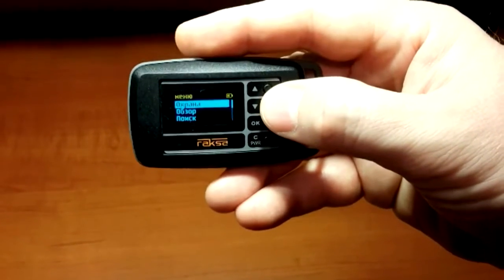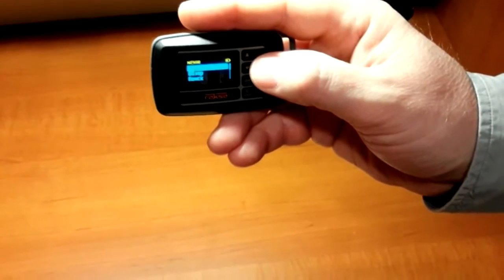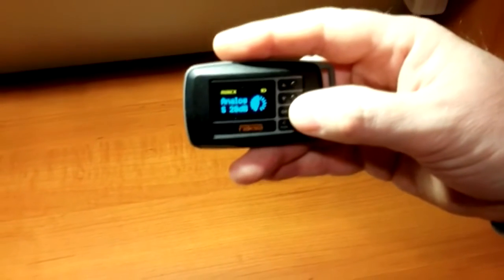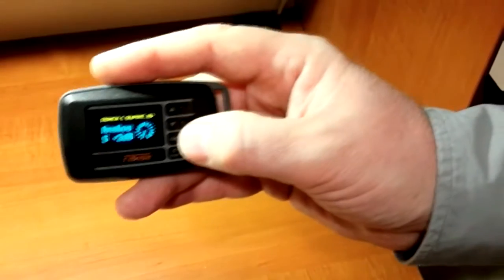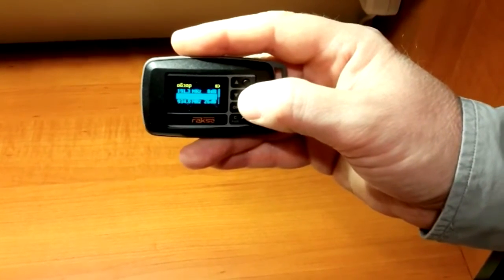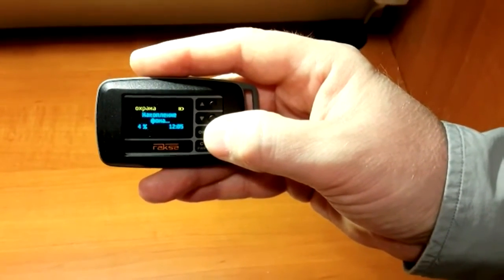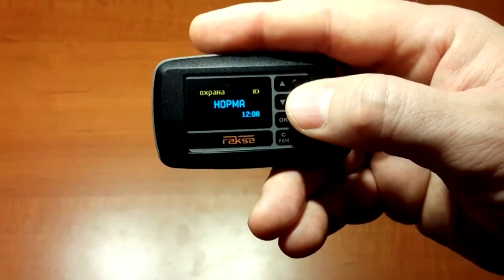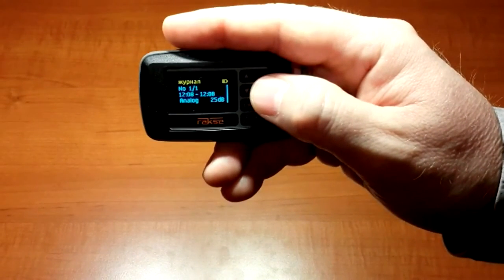Raksa iDet: Operation Modes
Detection of eavesdropping devices in various operation modes